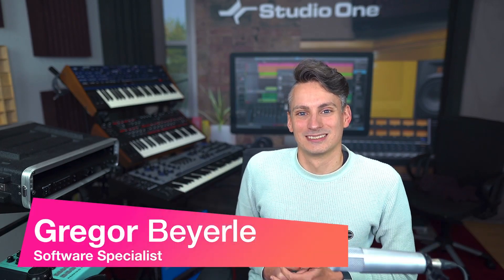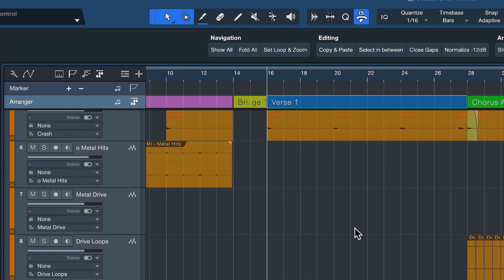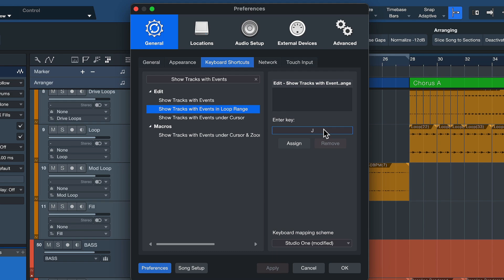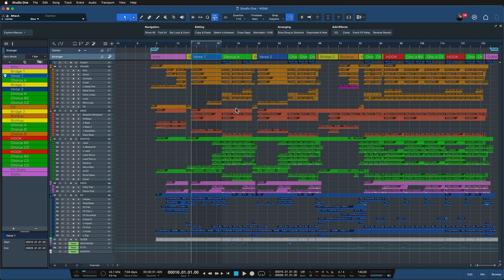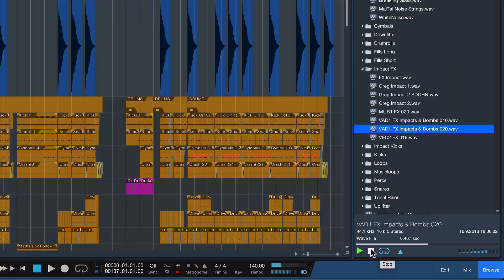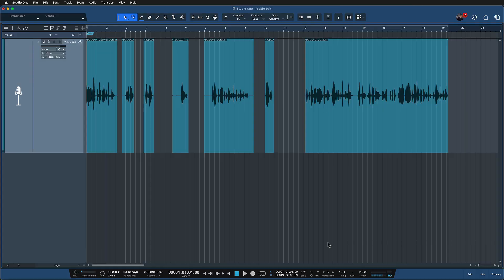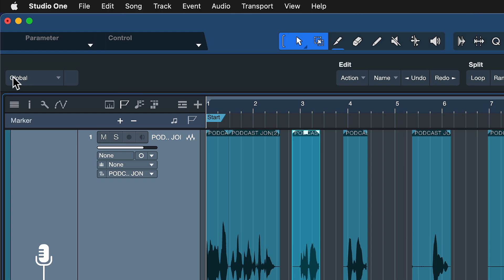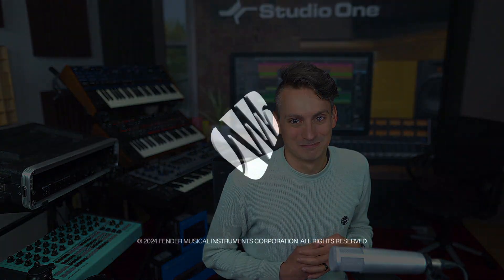3 Productivity Hacks for Studio One | PreSonus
Studio One is packed full of hidden tools and capabilities that can supercharge your creativity and speed inside the DAW. In this quick tutorial, PreSonus Software Specialist Gregor Beyerle shows you three of his favorite workflow boosters in Studio One.

3 Productivity Hacks for Studio One | PreSonus